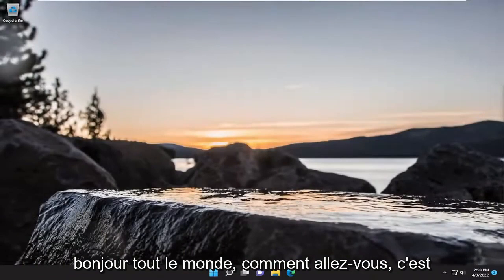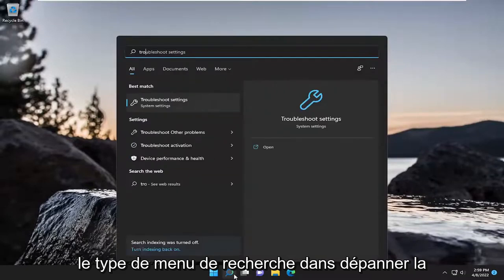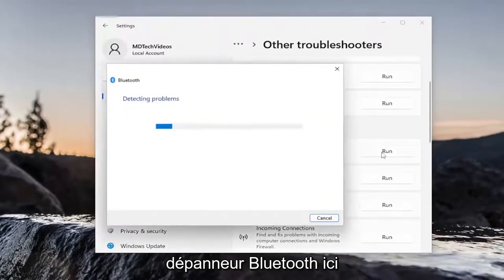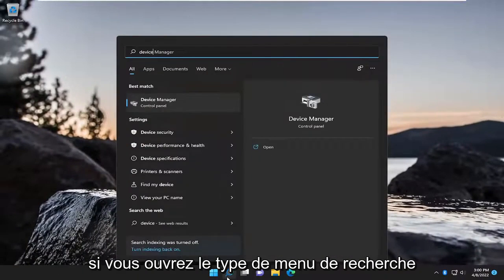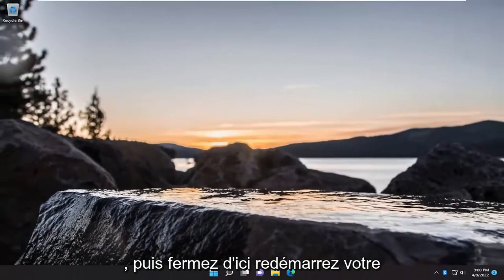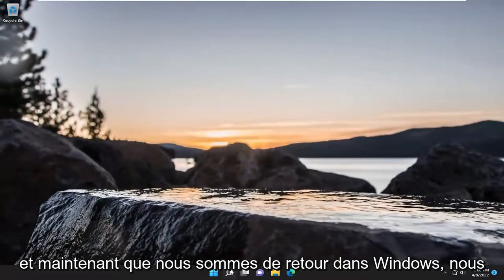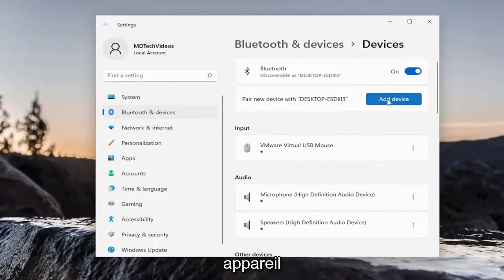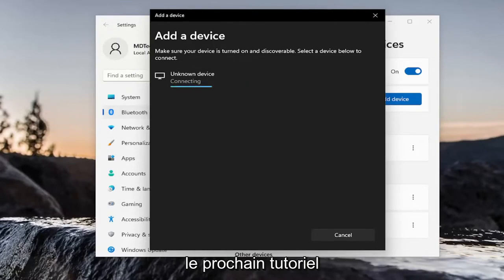Comment réparer les problèmes audio Bluetooth sous Windows 11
Correction du bégaiement audio Bluetooth dans Windows 11 [Tutoriel]

Dans ce didacticiel, nous énumérerons les solutions possibles pour corriger le bégaiement audio Bluetooth dans Windows 11. Le bégaiement audio est également appelé distorsion du son. Il existe plusieurs causes à cette erreur, telles que des pilotes corrompus ou obsolètes, des problèmes de fréquence, etc. Certains utilisateurs ont signalé que le problème avait été résolu lorsqu'ils avaient désactivé leur connexion WiFi. Cela se produit généralement lorsque le Bluetooth utilise la même fréquence que le signal WiFi.

Problèmes abordés dans ce tutoriel :
Bégaiement audio Bluetooth windows 10
Fenêtres de bégaiement audio Bluetooth 11
écouteurs Bluetooth à bégaiement audio,
PC de bégaiement audio Bluetooth

Si cela se produit, il est possible que vous ayez des problèmes avec votre adaptateur, et si Bluetooth ne s'allume pas, il est fort probable qu'il y ait un problème de pilote.

Les problèmes de couplage peuvent également entraîner des problèmes de son, et s'il n'y a pas de son après la connexion Bluetooth, votre appareil n'est peut-être pas correctement connecté à votre PC.